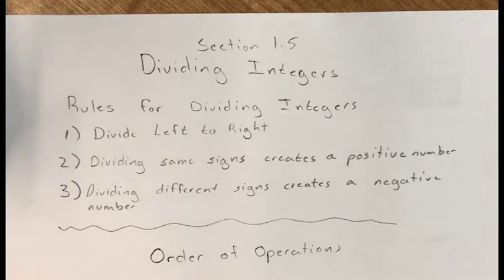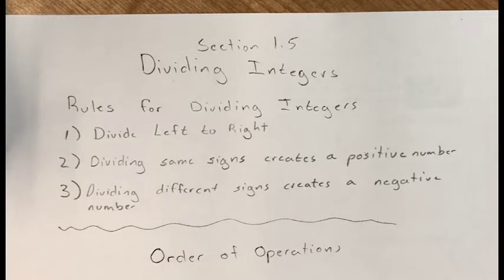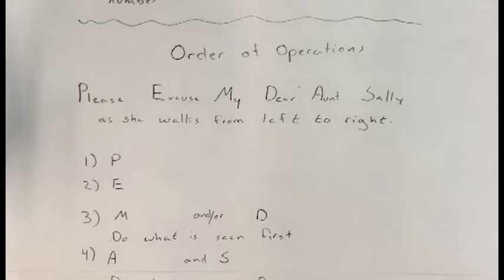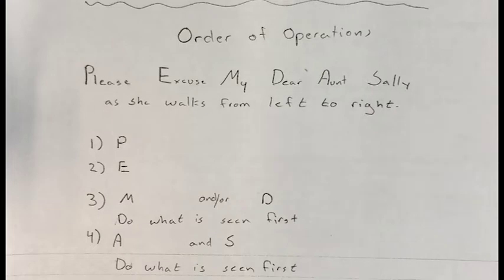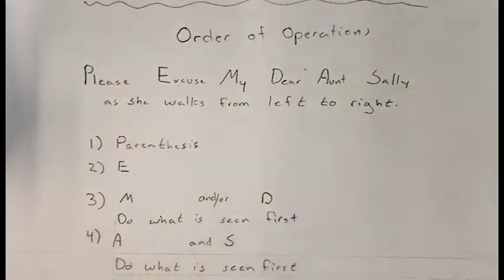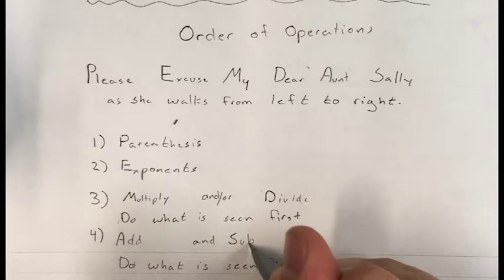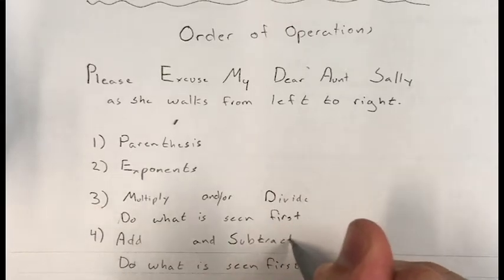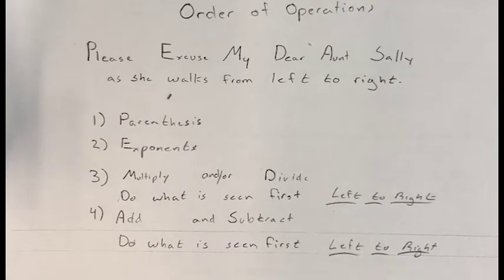Dividing Integers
This video lesson covers how to divide integers.  The materials used in this video come from Big Ideas Math and you may visit them